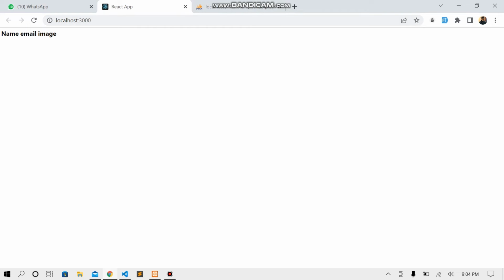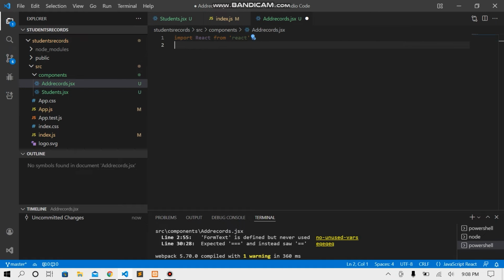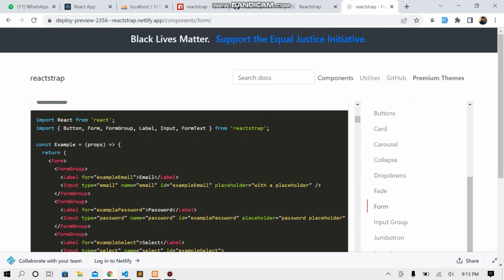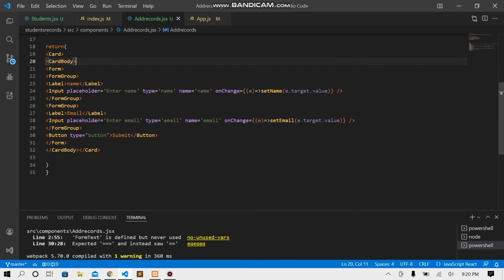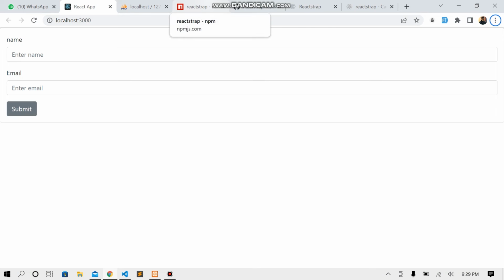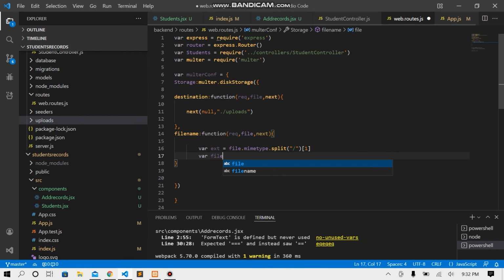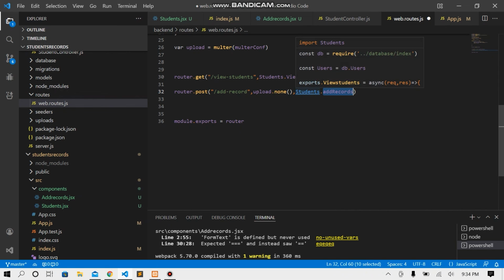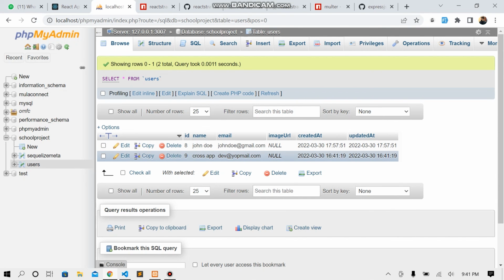Insert Records into mysql database with React js + node js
In this react js and node js series we will be now inserting records into the database

First we create a separate component for it
We are directly using the Add Record component and in later part of this series we will be using router then we will arrange project according to that.